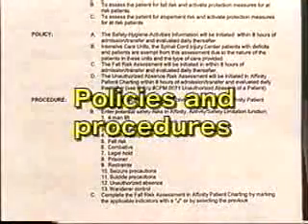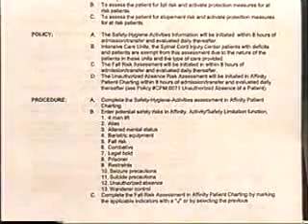Lesson 13, CNA Training - Worker Rights [Part2]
- Lesson 13, Worker Rights - Part 2. Free CNA Training & CNA Certification Videos.